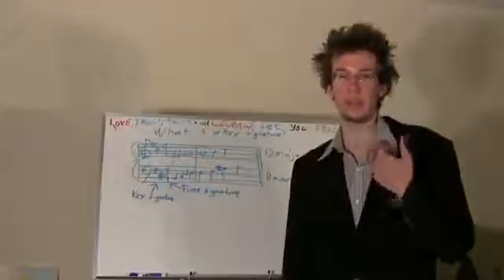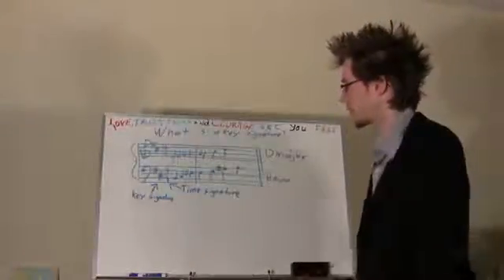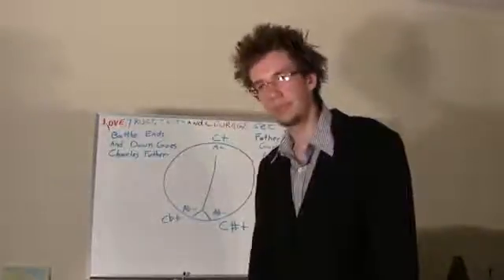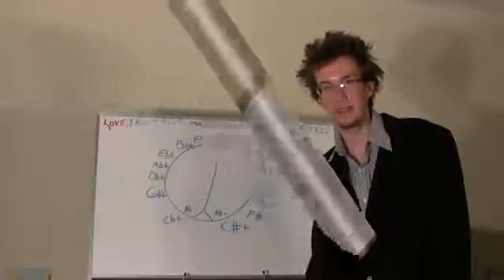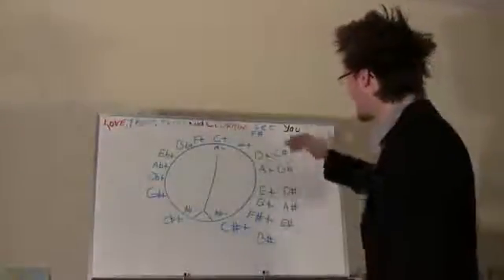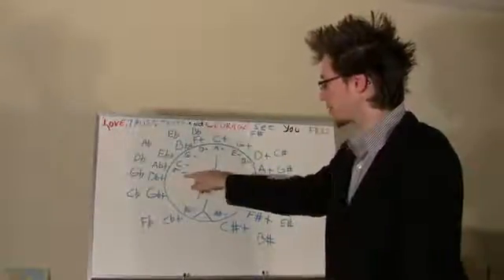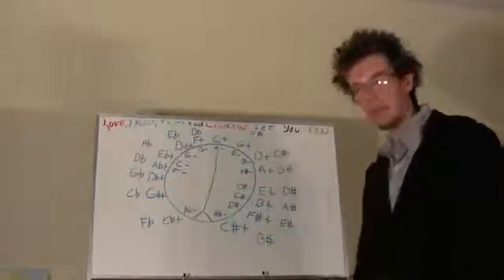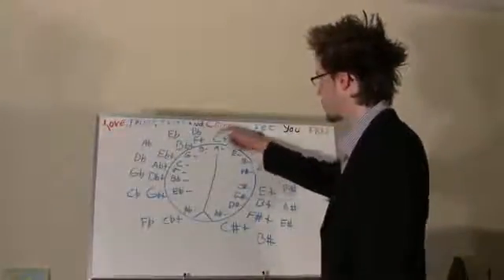#9 Circle of fifths tutorial; How to draw a circle of fifths circle of keysvia torchbrowser com